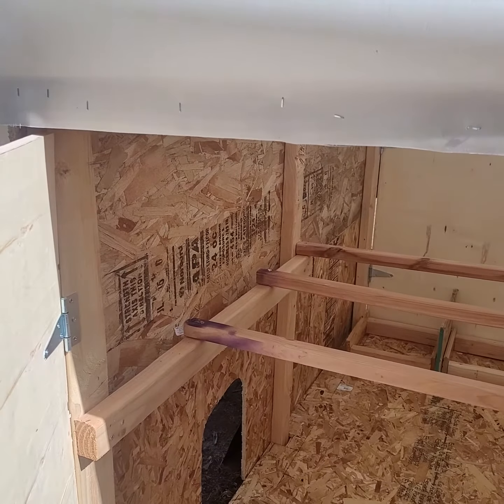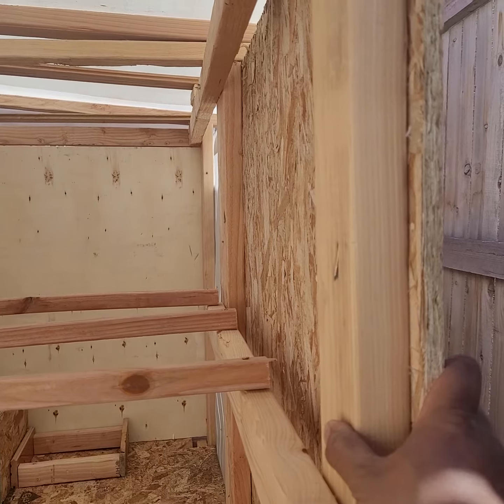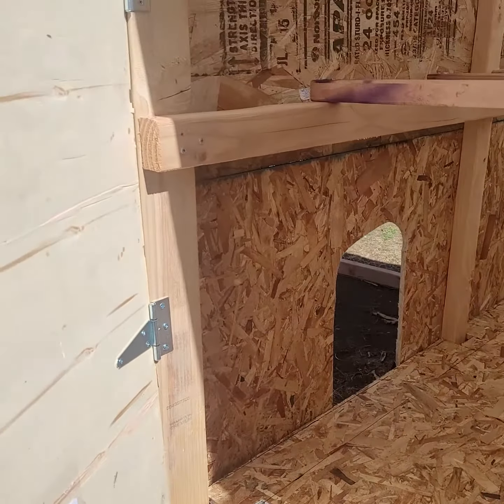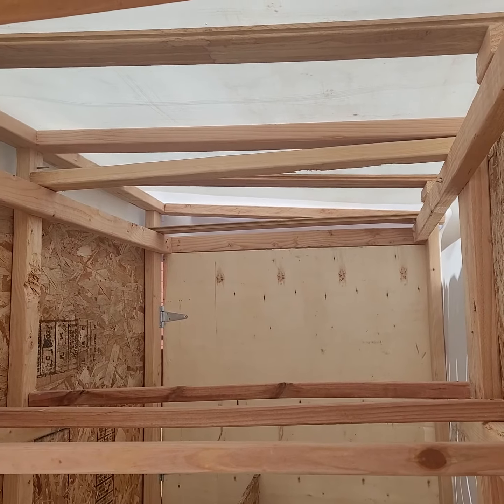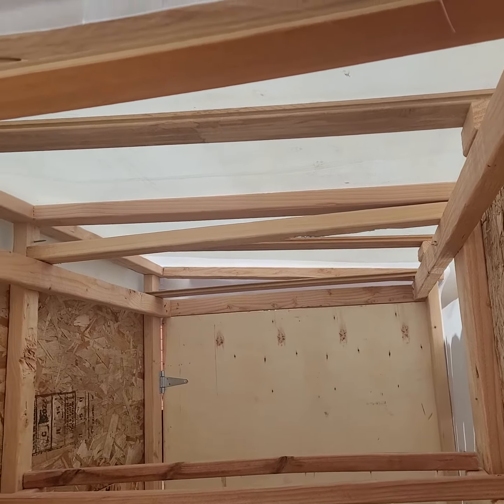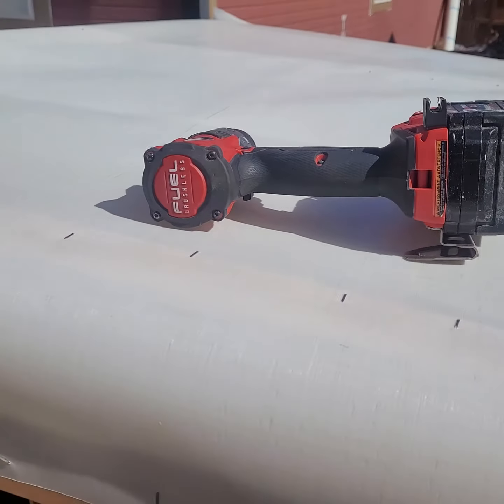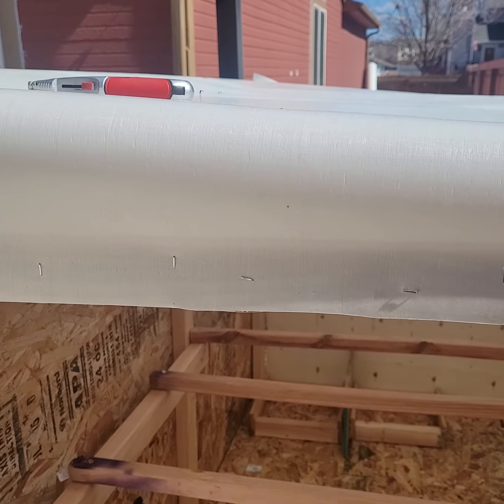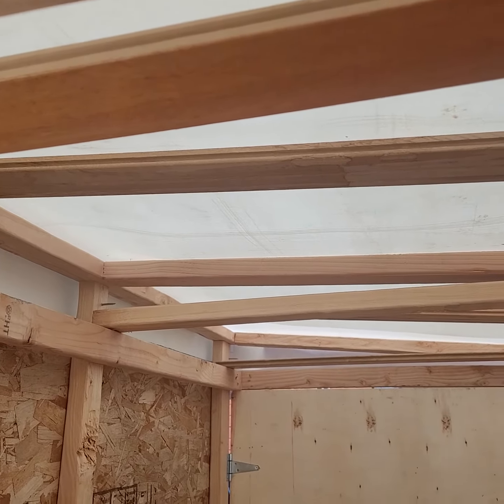DIY budget Chicken coop.